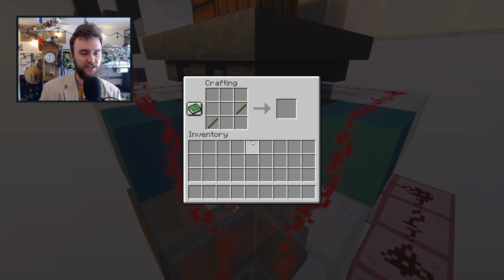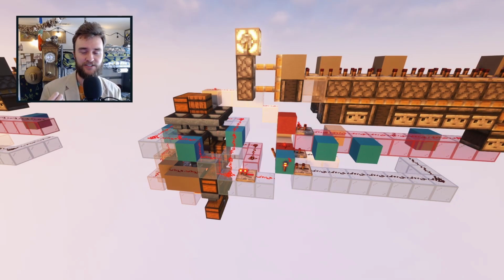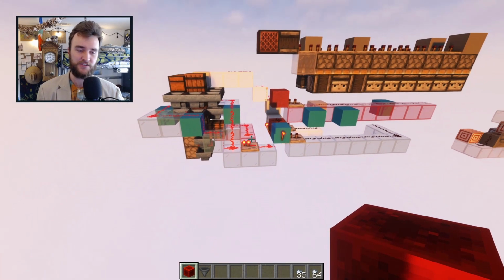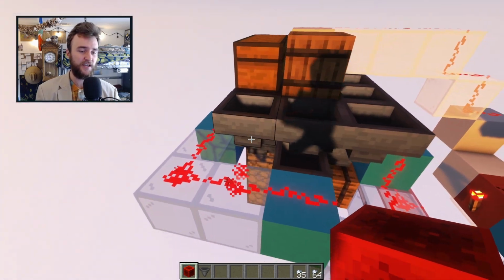How to design a shovel autocrafter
Sticks and iron in; shovels come out.

This uses modded crafting tables that interact with hoppers.
Learn more from: @SquishySkittlzz